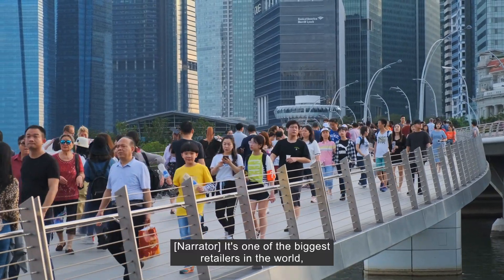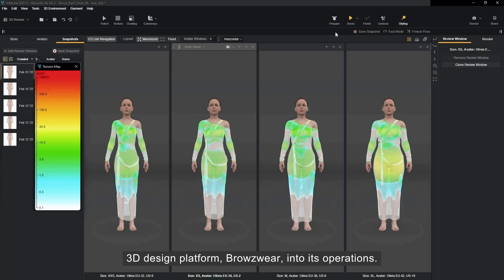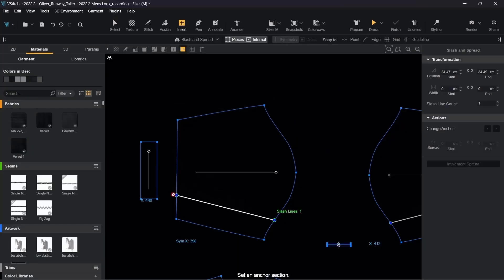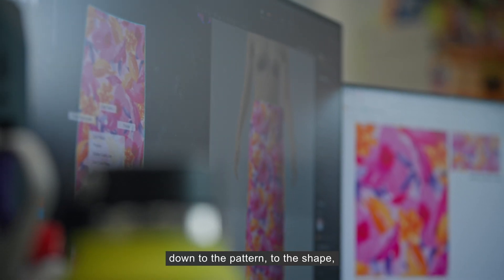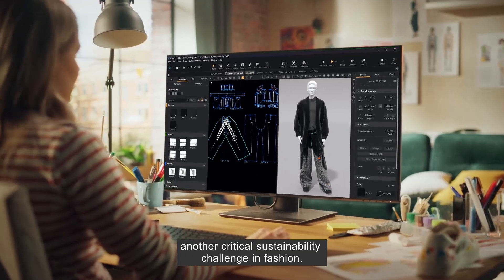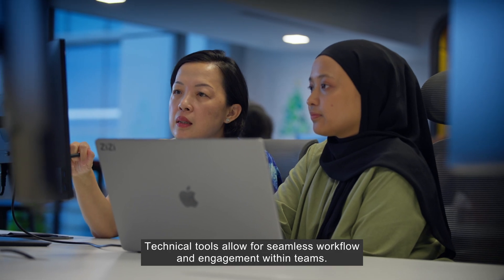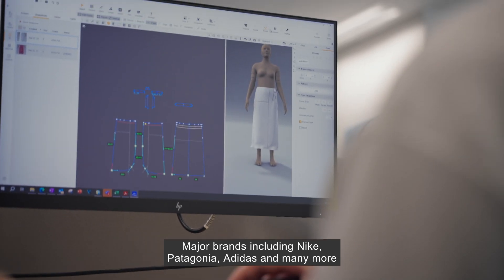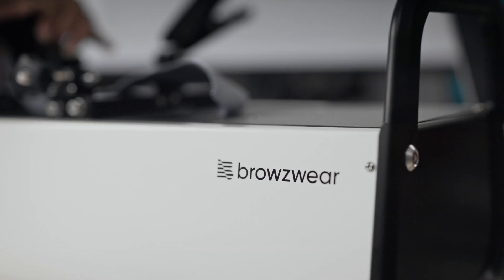SFC Fashion Futures - Browzwear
The fashion industry faces an ongoing challenge: reducing waste and environmental impact while staying competitive.

Browzwear is addressing this through digital innovation, using 3D design software to replace physical samples with realistic digital prototypes. This shift cuts down waste, speeds up product development, and enhances collaboration across teams.

With tools like fabric analyzers for precise digital simulation, brands are making strides toward efficiency and sustainability - marking a positive shift for an industry known for high water use and carbon emissions.

Learn more on SFCFashionFutures